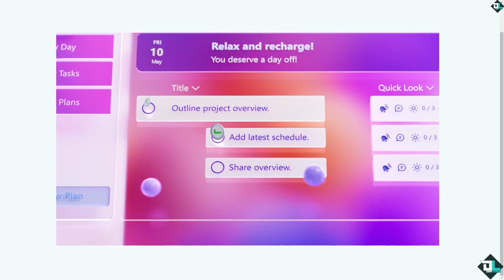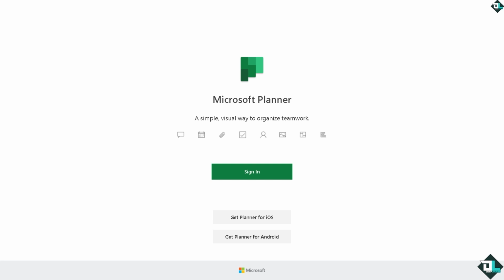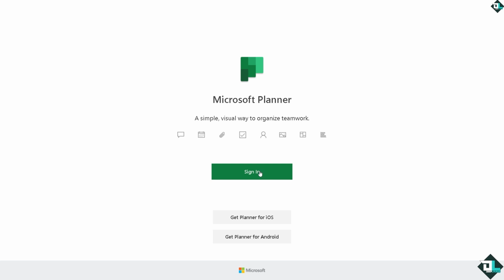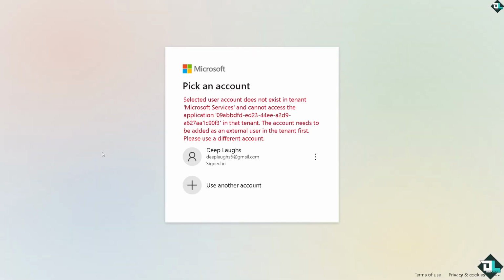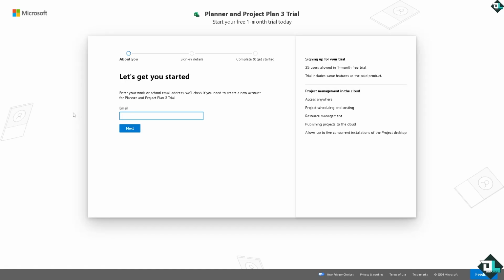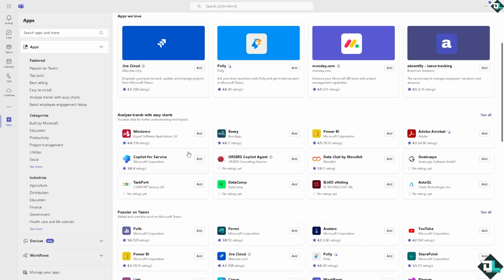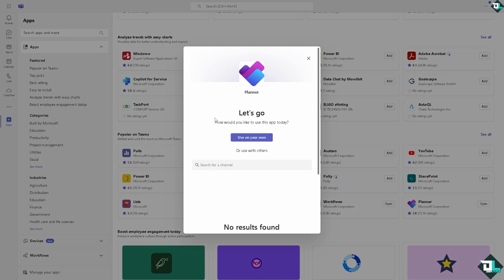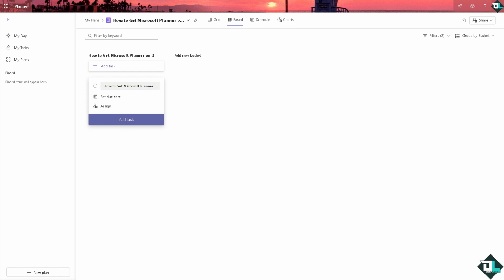How to Get Microsoft Planner on Desktop (Full 2024 Guide)